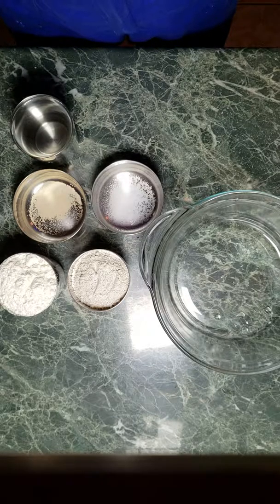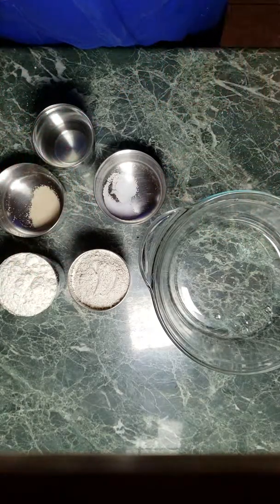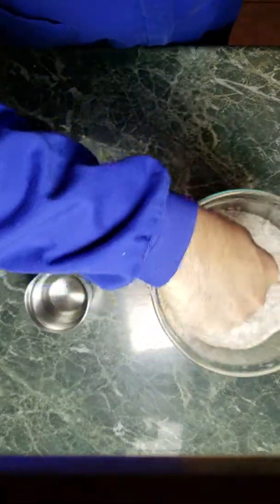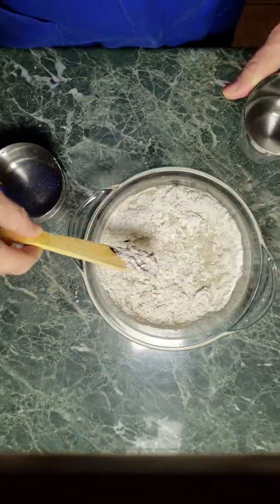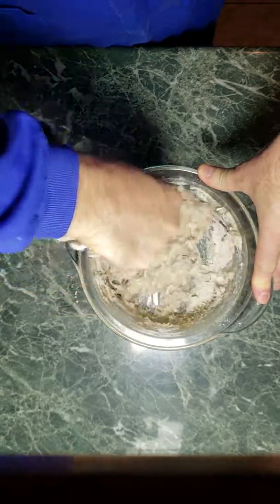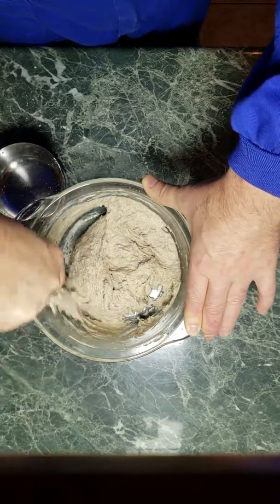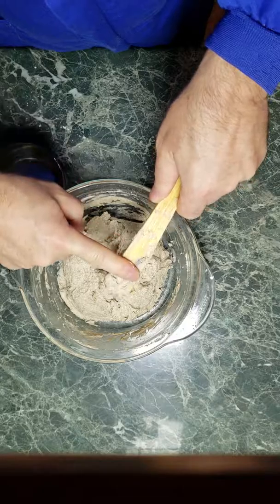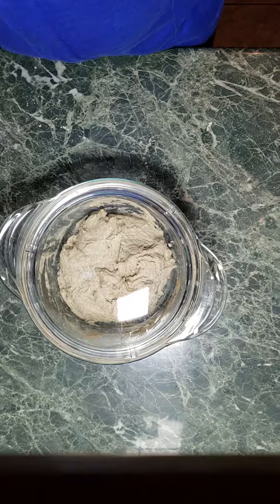Day 0 no knead bread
2 flour 1 water, some yeast, some salt, stir, let sit for 12-24 hours. Bake at 225c for 25-30 minutes (depending on your oven)